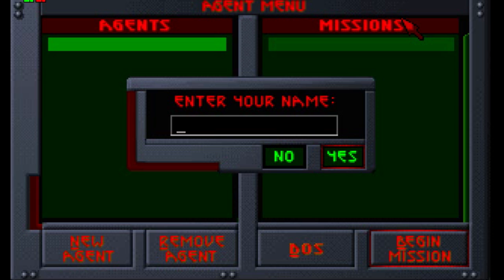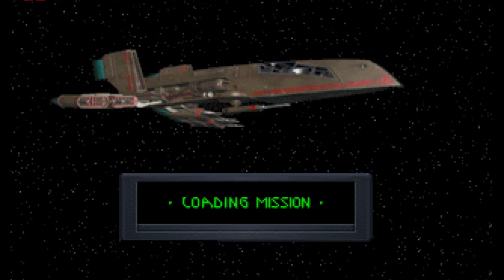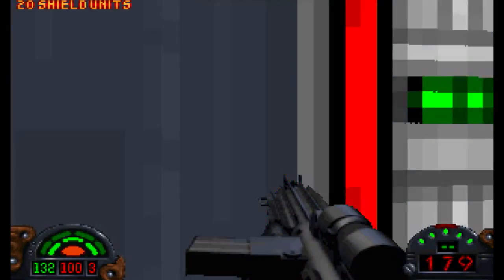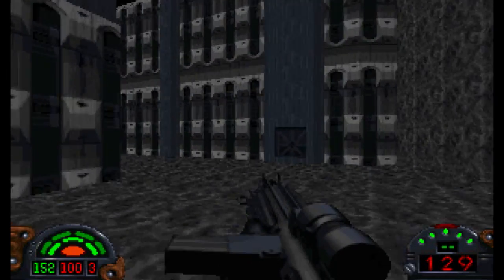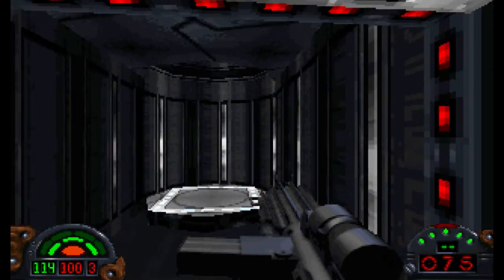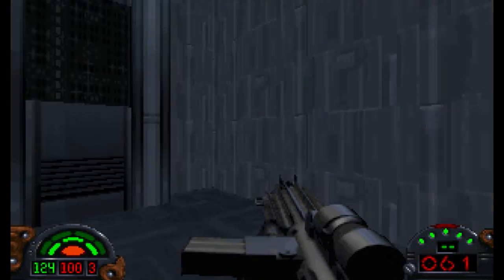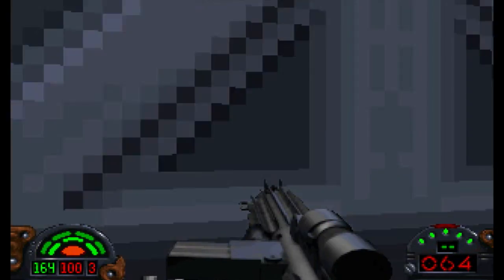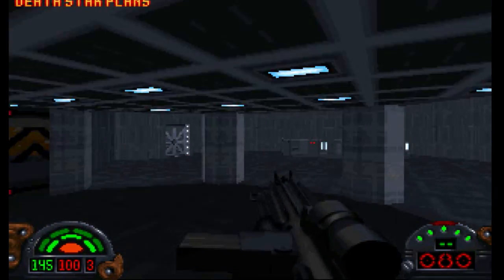Let's play STAR WARS: Dark Forces. Part 1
First part of my play-through of the entire Dark Forces series!